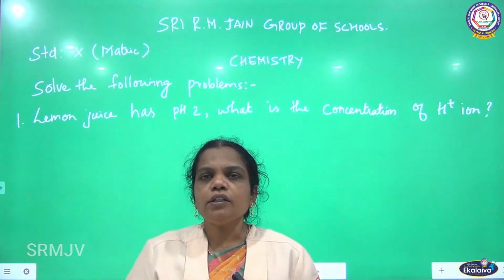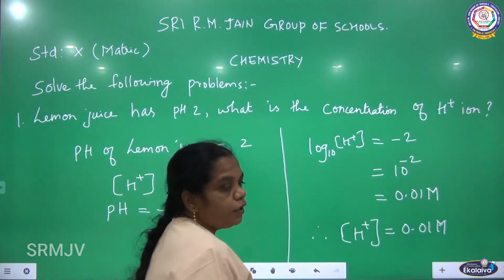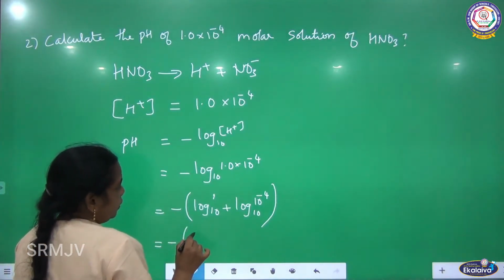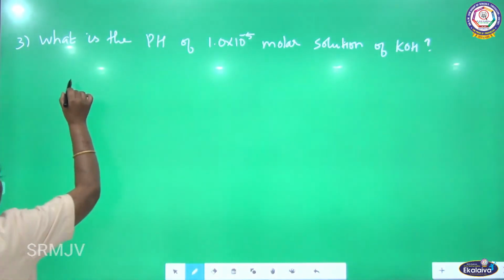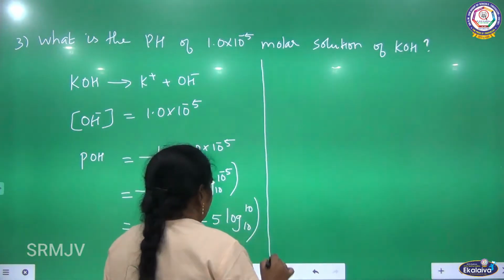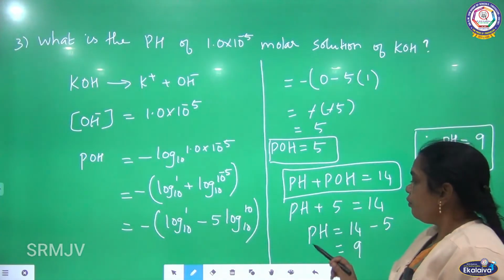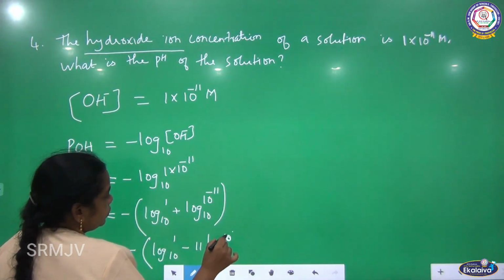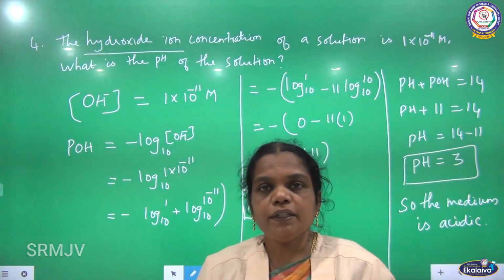X - CHEMISTRY - TN SAMACHEER - Types of chemical reaction - solved problem